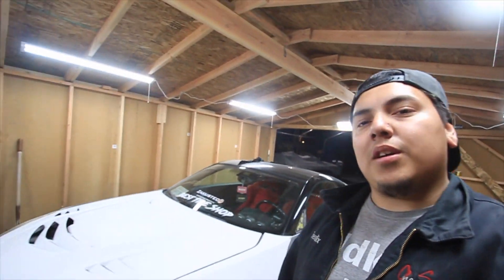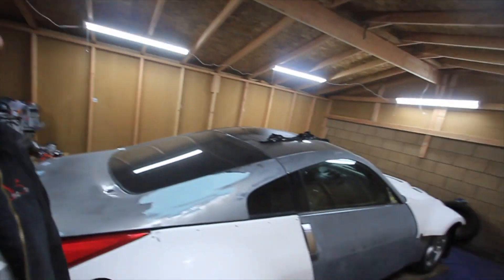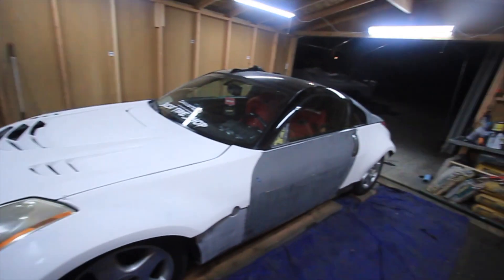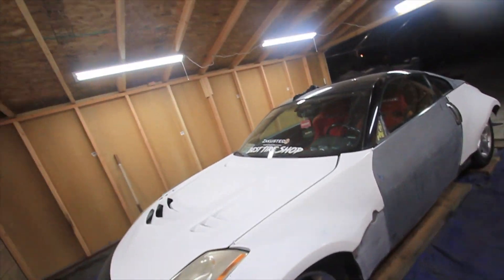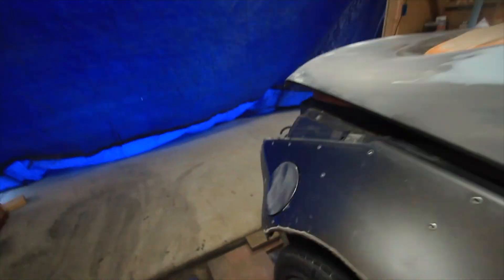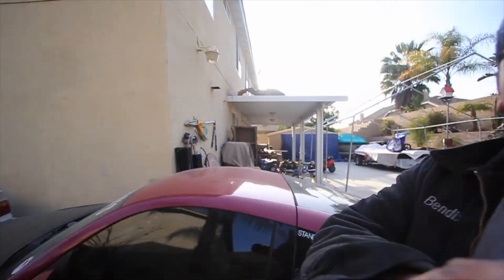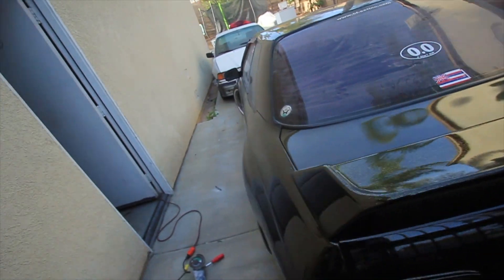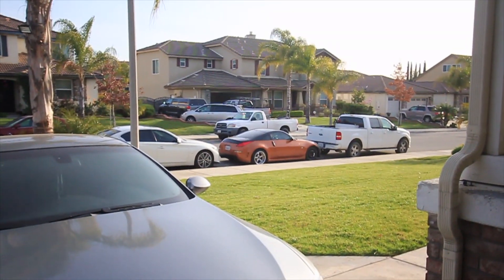BYE BYE R32